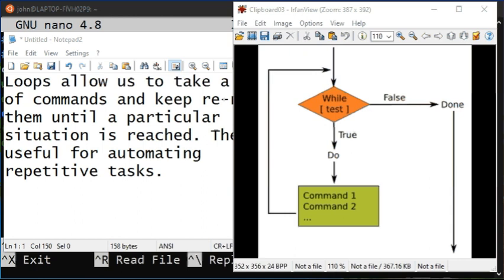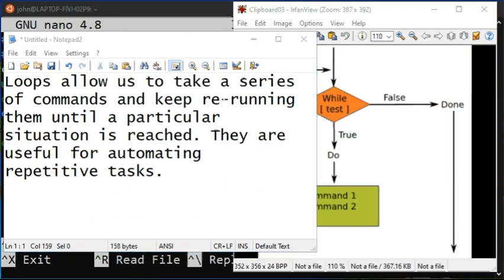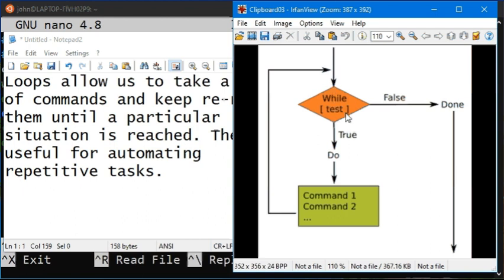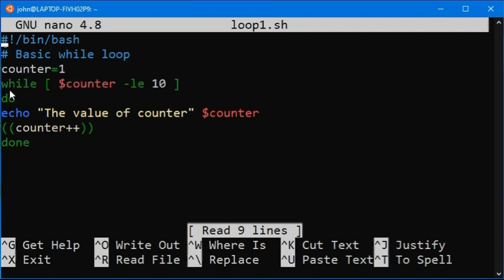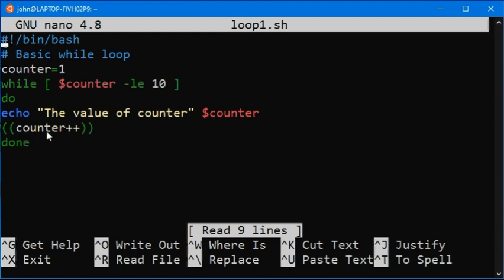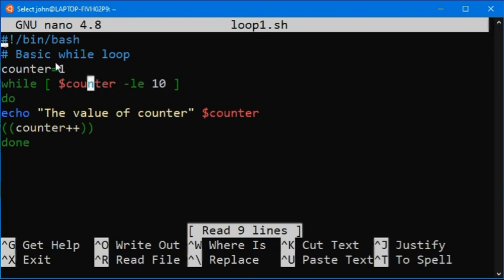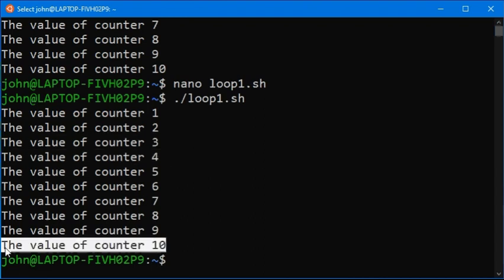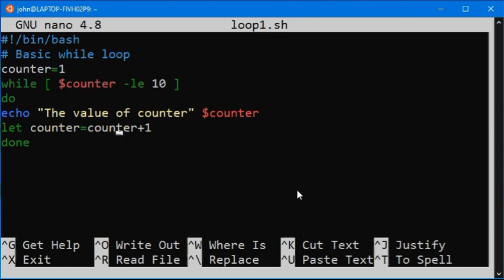BASH While Loop